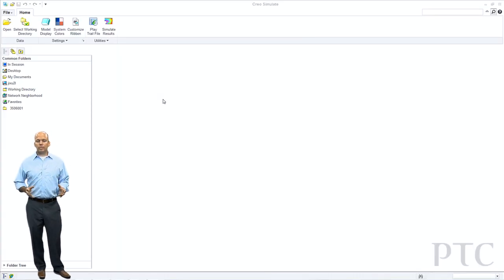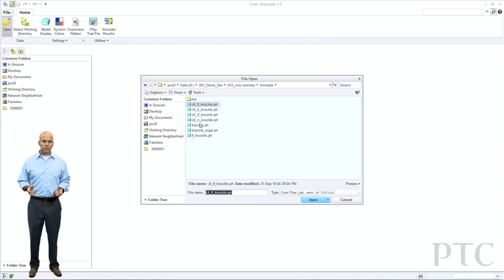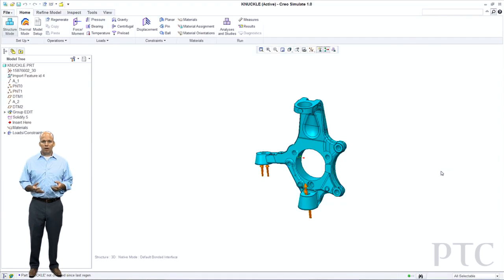Introducing PTC's Creo Simulate - PTC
John Buchowski, Vice President of Creo Product Management at PTC, introduces Creo Simulate. Creo Simulate is a dedicated app for analyzing and optimizing structural and thermal product performance, and is part of PTC's family of design software.
 Based on best-in-class MECHANICA solver, analysts can understand product performance and then optimize the digital design -- early in the design cycle. Available as a stand-alone or an extension to Creo Parametric, Creo Simulate has the same user interface, workflow and productivity tools that are prevalent throughout the Creo apps. Creo Simulate supports a broad range of common and advanced analysis studies.